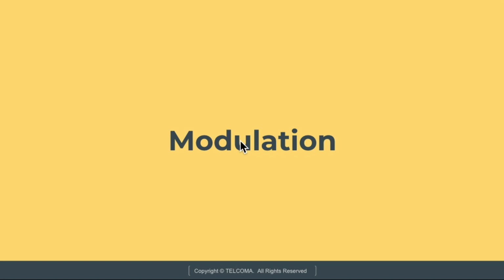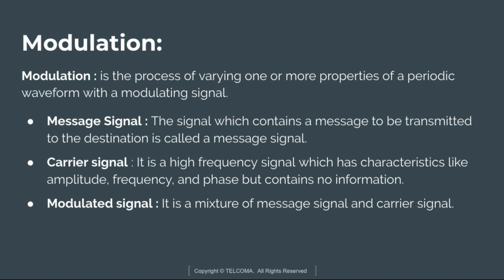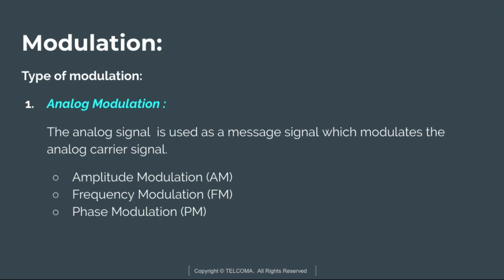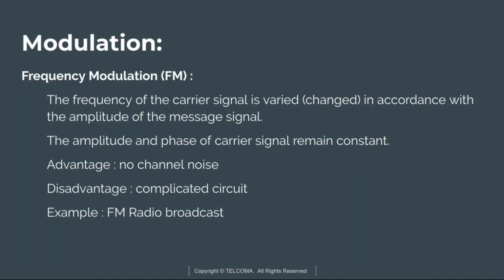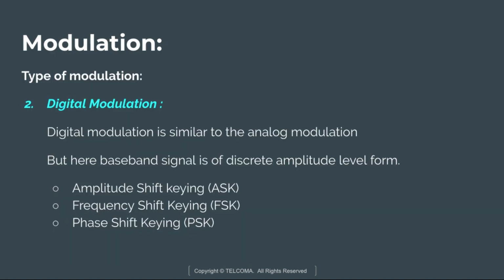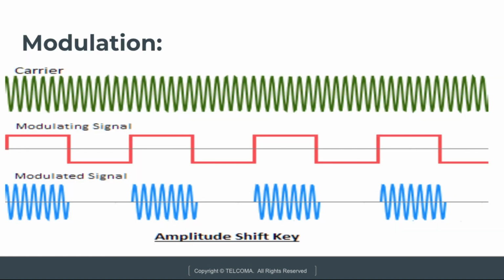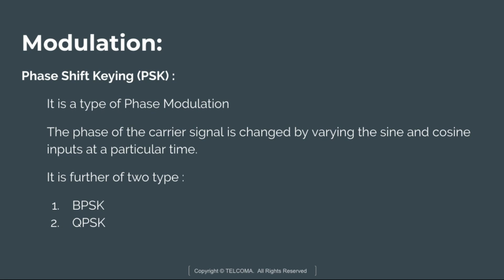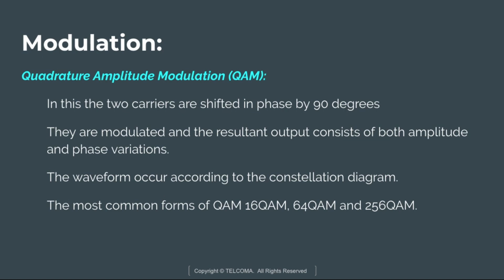7 Modulation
Modulation in data communication involves varying a carrier signal's properties—such as amplitude, frequency, or phase—to encode information for transmission. It enables the effective transfer of data over various communication channels by adapting the signal to the medium's characteristics.